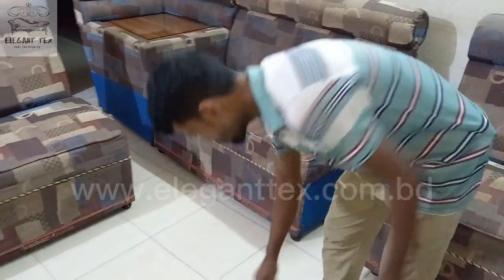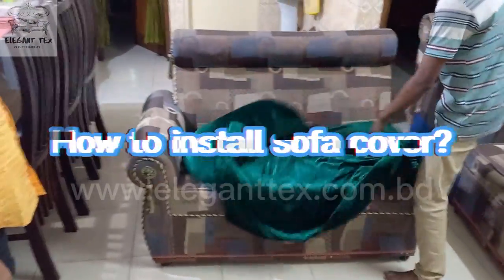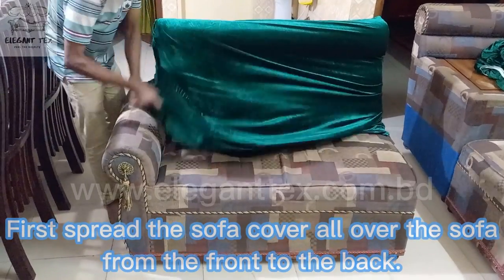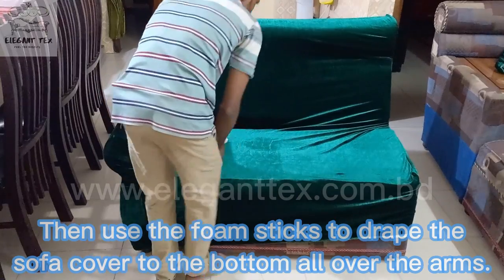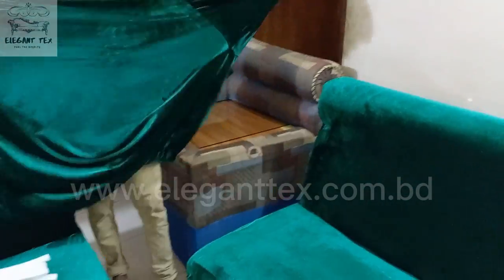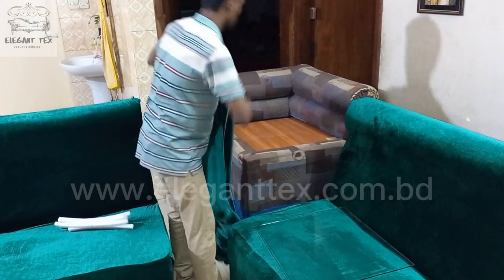How to install corner sofa cover | Velvet Sofa Cover | Elegant Tex